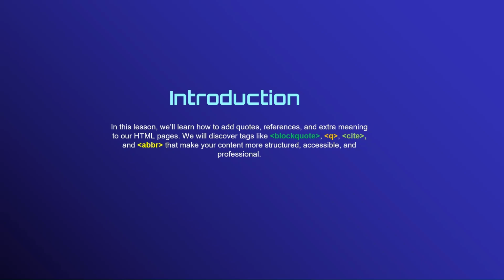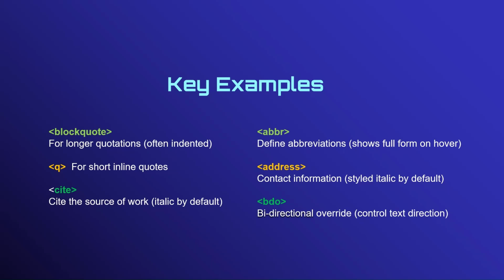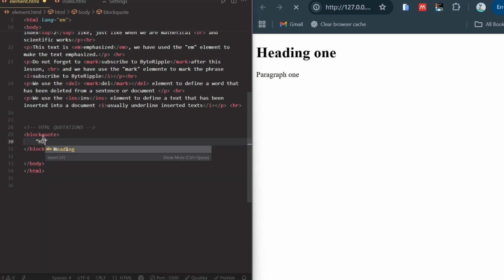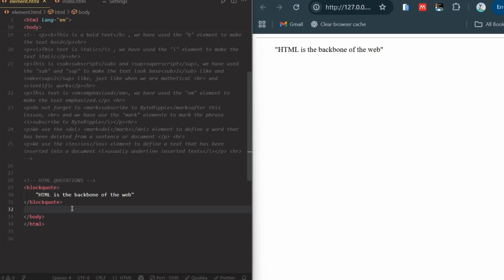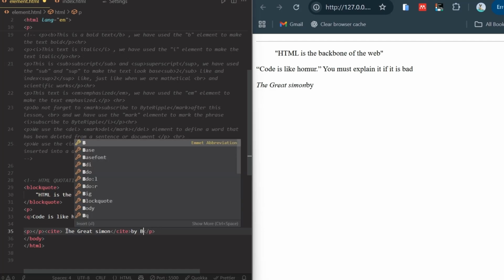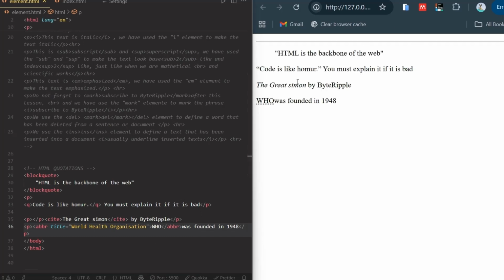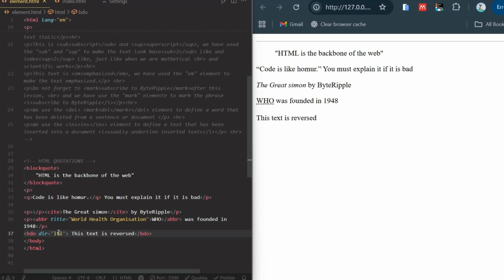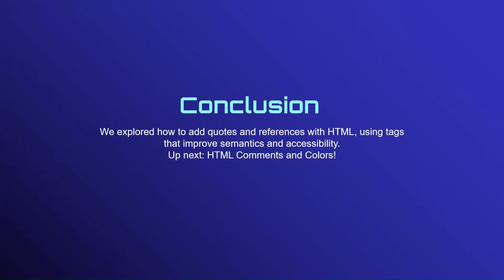HTML Quotations & Citations Explained | Blockquote, Abbr & Cite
Welcome to Lesson 7 of our Web Development Series!
In this lesson, you’ll learn how to properly add quotes, references, and abbreviations to your web pages using semantic HTML tags. These elements not only make your content look professional but also improve accessibility and SEO.

What You’ll Learn:
blockquote – for longer quotes
q – for inline quotes
cite – to reference sources
abbr – to define abbreviations
bdo – to control text direction

Mini Challenge:
Create a quote section about your favorite author or scientist:
Use  blockquote  for the quote
Use  cite  to credit the author
Use  abbr for any acronym

Drop your code in the comments below,  I’d love to see your work!